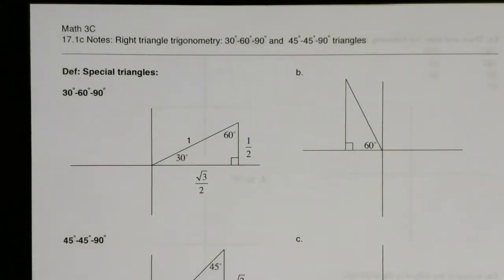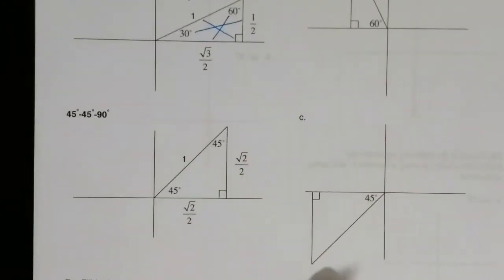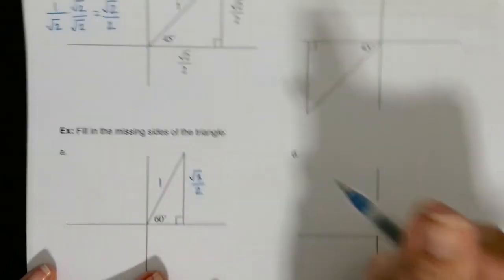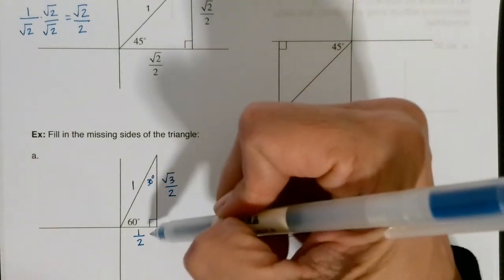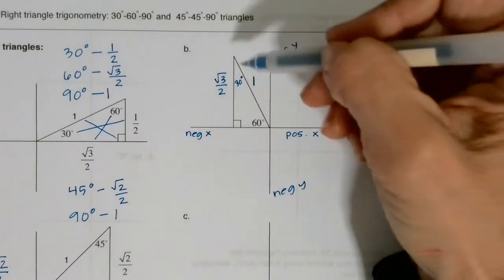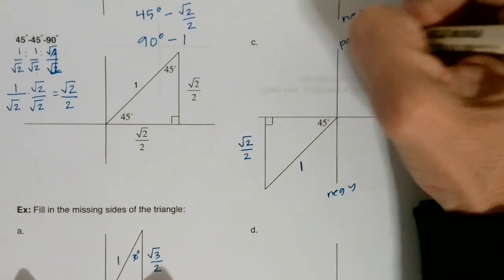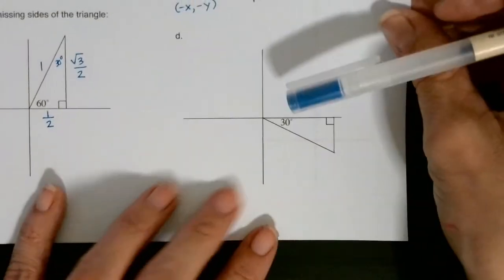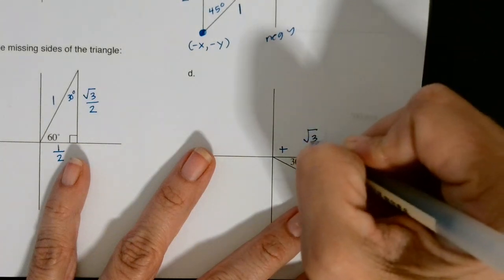17 .1c (part 1) - right triangle trig: special triangles (distance learning)